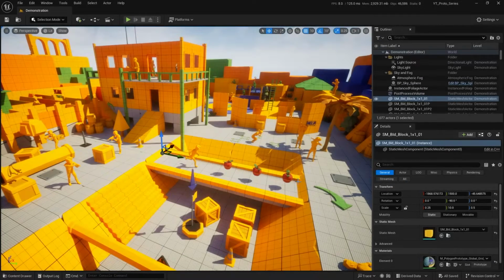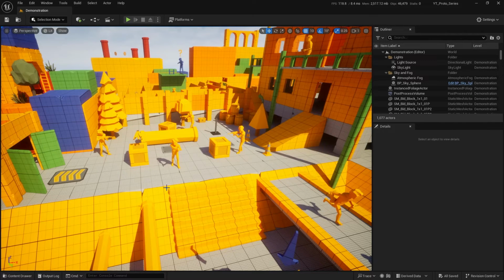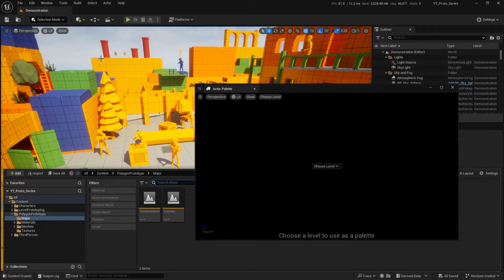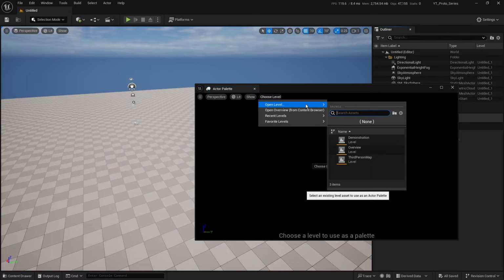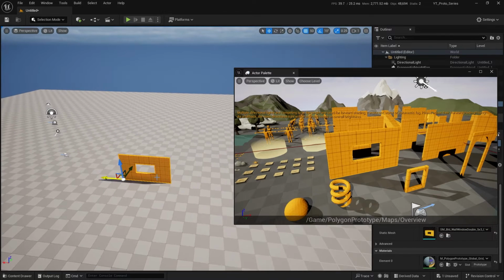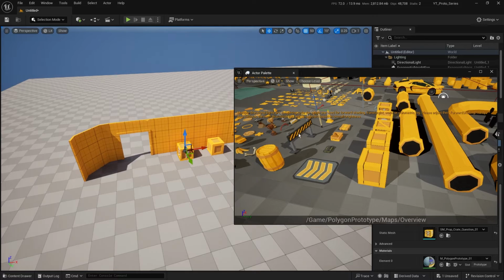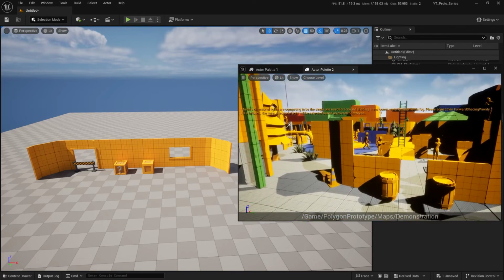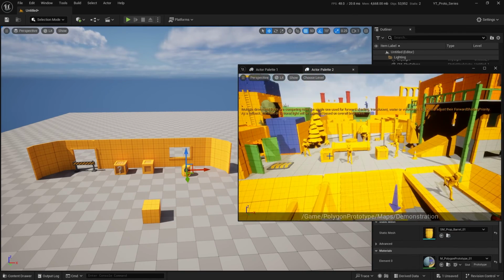Unreal Engine 5 Tutorial - Level Design Tools - Actor Palette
In this video we will explore how to easily populate our Game Levels using the Actor Palette Plugin within Unreal Engine.